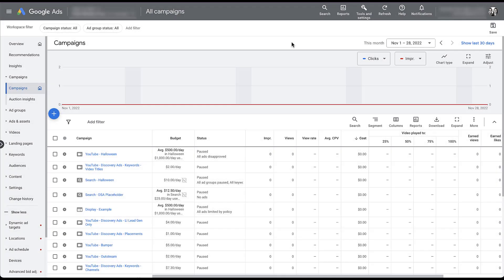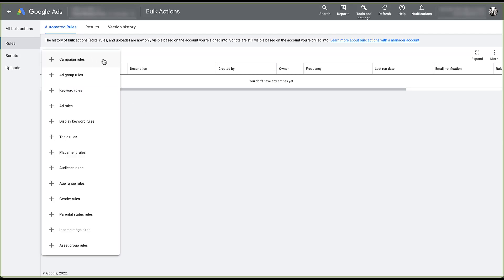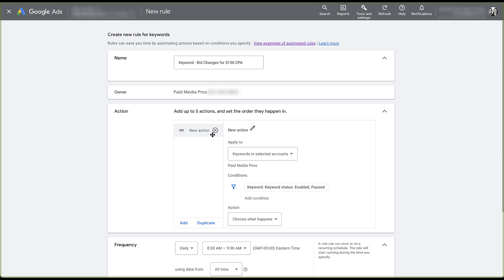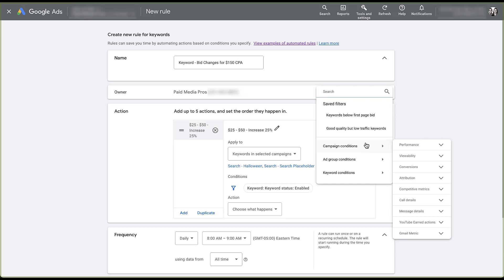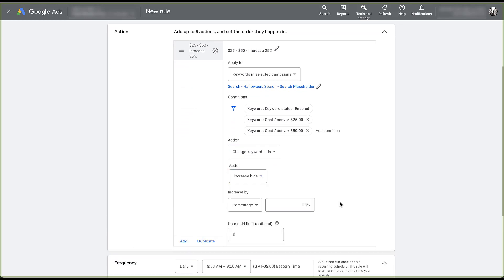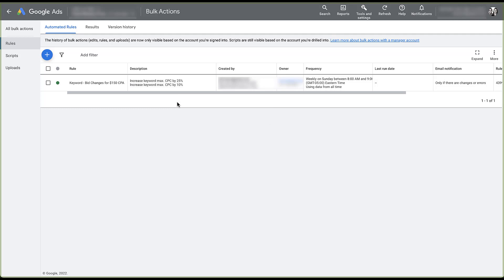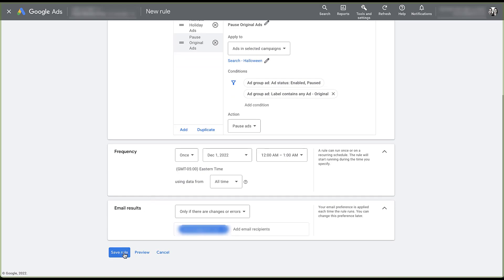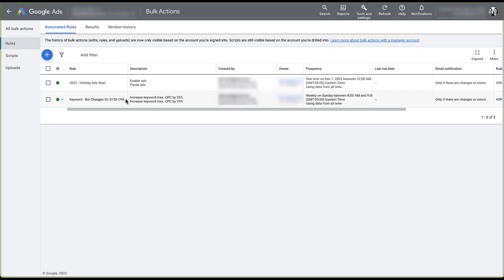New Google Ads Automated Rules Builder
Google Ads Automated Rules have been around for quite a while, but they continue to get updates to make them more impactful for advertisers. In this video, we'll walk you through the new builder and discuss some fundamental best practices for automated rules.

1:19 - Navigating to the Automated Rules Manager in Google Ads
1:55 - List of Available Automated Rules Options
2:16 - Example of Evergreen Rule Optimizing Keyword Bids for Performance
2:23 - The Biggest Change in the Automated Rules Builder
3:27 - Overview of the New Builder
3:42 - Creating a New Action in Google Ads Automated Rules
7:29 - Duplicating Actions in Automated Rules
8:19 - Adding a New Action to an Automated Rule
9:35 - Reordering Actions in Automated Rules and Why You Should Avoid This
10:58 - Setting a Frequency for the Evergreen Rule
11:44 - Reviewing Automated Rule Parameters in the Rules Manager
12:21 - Example of One Time Rules to Rotate Holiday Ads with Automated Rules
14:57 - A Note on Creating Separate Rules to Reverse Changes Based on Scheduling
16:09 - A New Way to Think About Automated Rules in Google Ads